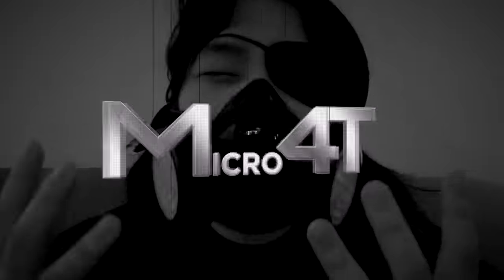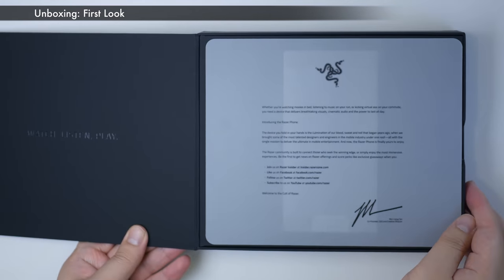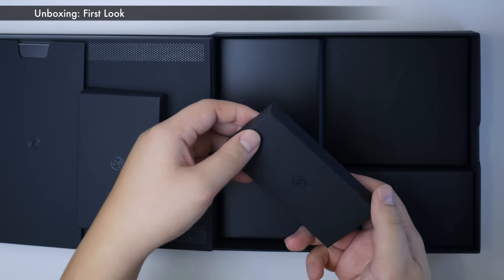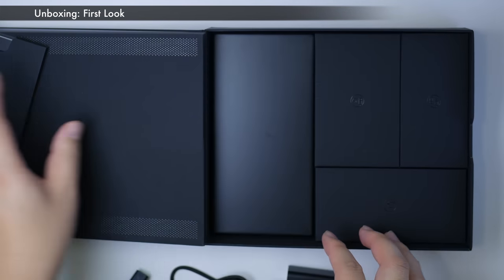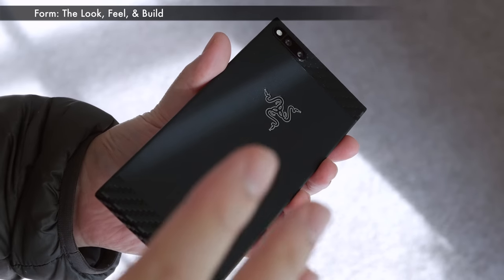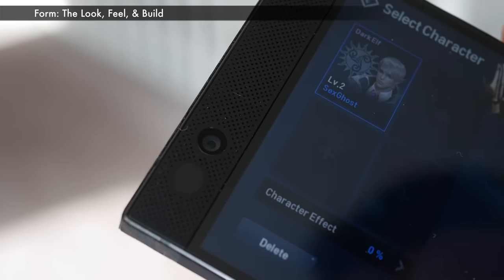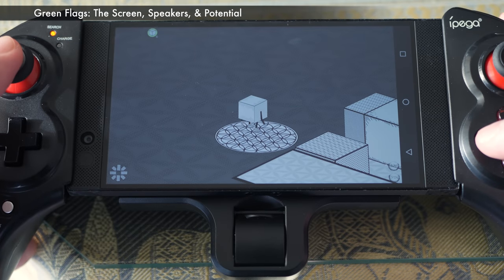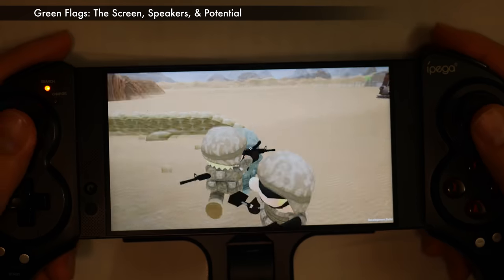Razer Phone, 1 Month Review w/dbrand & other accessories + Project Linda - M4T - OnTZ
Guys don't troll me, this e a serious review.

Get ready for an in depth review of The Razer Phone and my experience using it as both a gamer and a gadget enthusiast.

I take a step away from media production equipment reviews, to make a media consumption equipment review with the Razer Phone. Hands down the most streamlined Android experience I've ever had in a personal smartphone.

I think Razer did a great job for their first phone and I have no doubt that they will knock it out of the park on their next iteration, and charge you more for it.